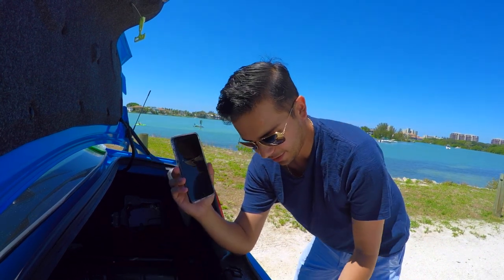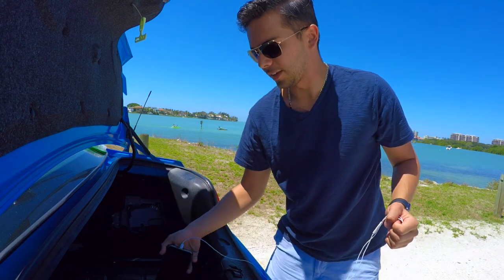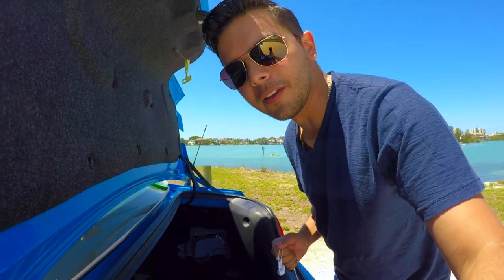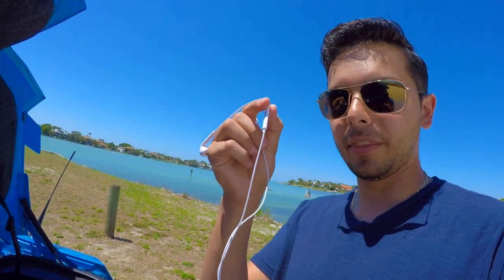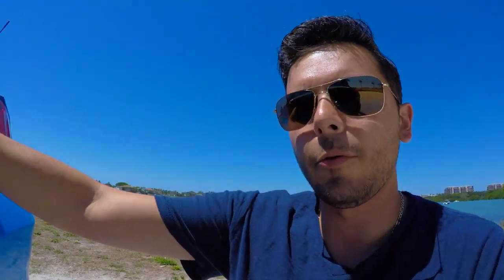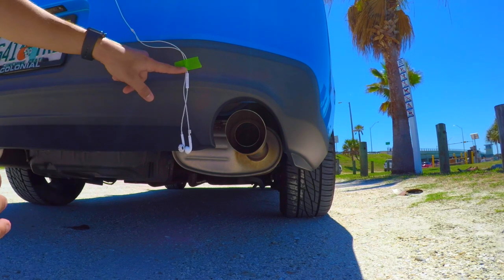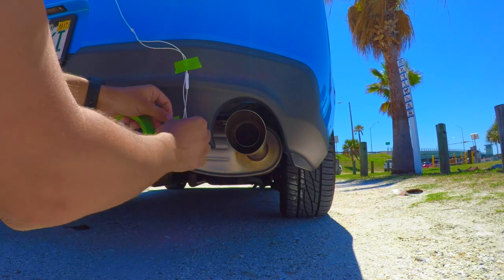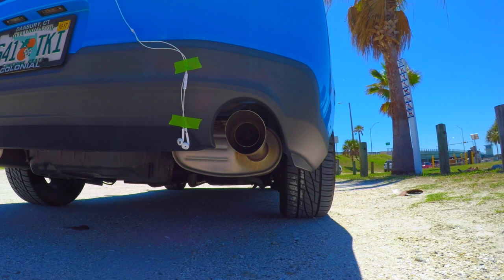How to Record Car Exhaust: Do you really need expensive microphones?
One of the most important parts of any car video is of course the exhaust audio.

Getting good exhaust audio is hard to do. Wind noise muffles or completely drowns out the sound of the exhaust at speed.

Today I show you how to get great exhaust audio to go along with your car videos. There are obviously multiple ways to get good audio, but I wanted to make this video for people who may just be getting started recording videos with their cars and don't want to invest huge amounts of money into microphones to record the exhaust.

The Iphone and the supplied headphones do a great job of recording car exhaust audio which can then be used with GoPro Video footage.

summary: Gopro, Gopro Hero 5, Recording Exhaust with GoPro and Iphone. How to record Car exhaust, how to make a car video, how to start a car channel

Cameras & Gear
-Gopro Hero 5 Black
-Gopro Suction Mount

I read all the comments and try to reply to everyone.

Here is a link to a great article about recording car exhaust with more expensive equipment if you are interested.